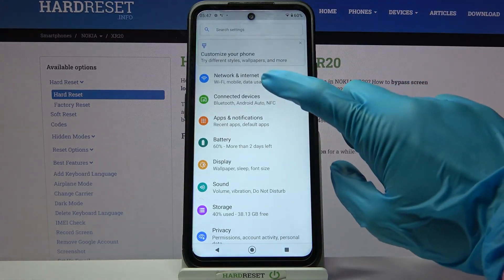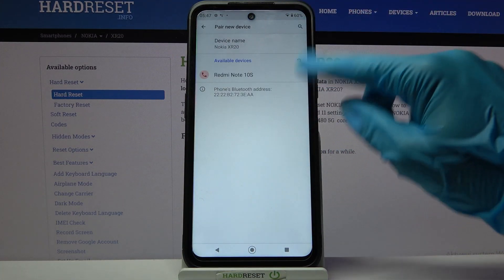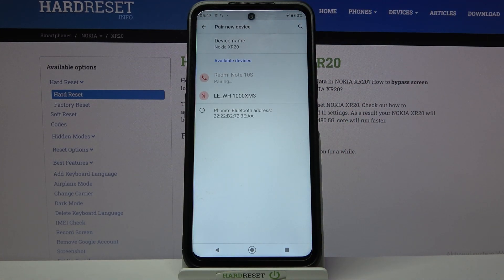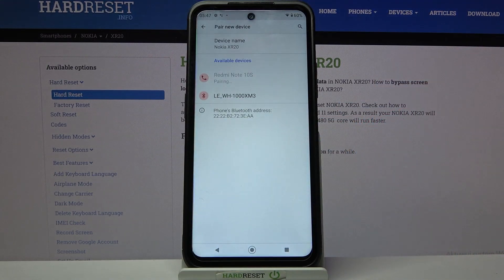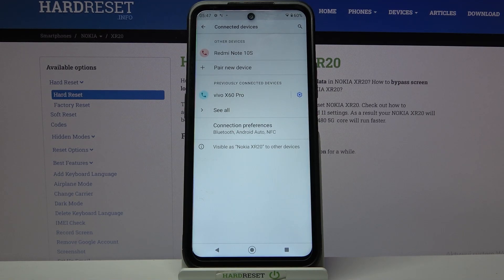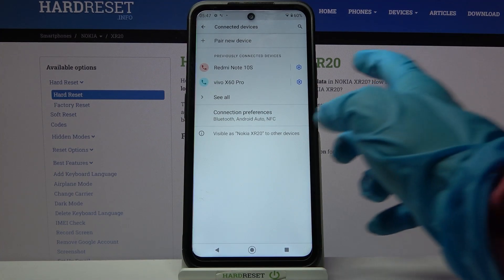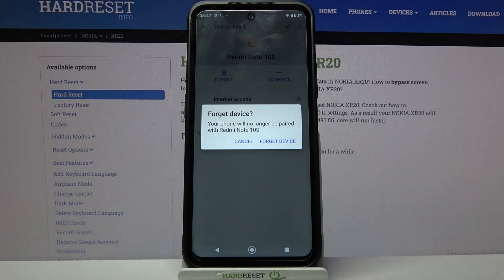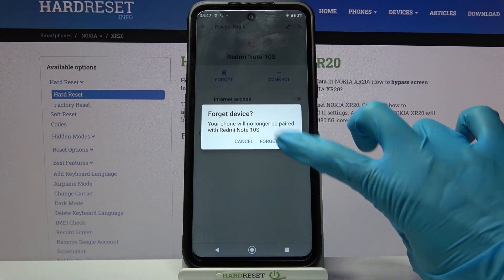How to Connect Nokia XR20 via Bluetooth - Access Connection Settings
If you want to send photos, videos, files etc. without any apps from smartphone to smartphone, then check out this video! Init, our expert will show you how to Connect Nokia XR20 via Bluetooth to another smartphone, or other device like speaker! So, stick around, follow all steps and let’s begin!

How to add Bluetooth device to NOKIA XR20? How to link with Bluetooth device with NOKIA XR20? How to pair Bluetooth device with NOKIA XR20? How to set up Bluetooth device in NOKIA XR20? How to use Bluetooth Connection in NOKIA XR20? How to pair Bluetooth in Android?